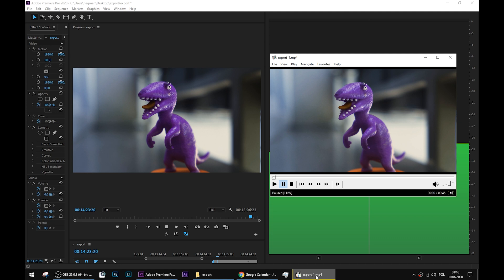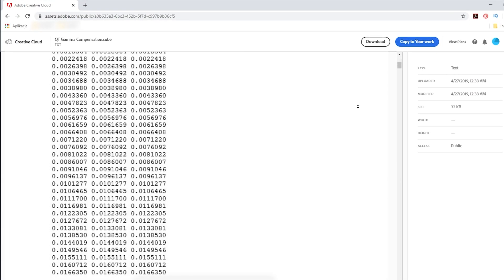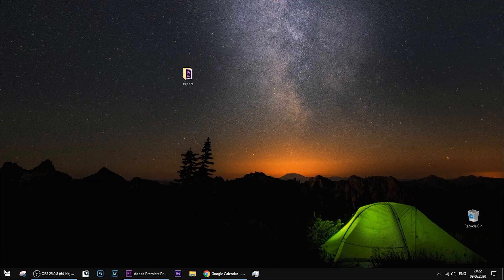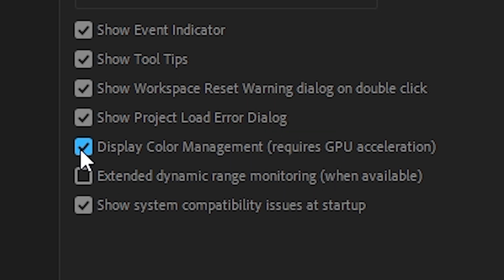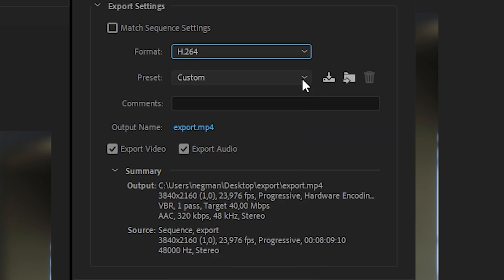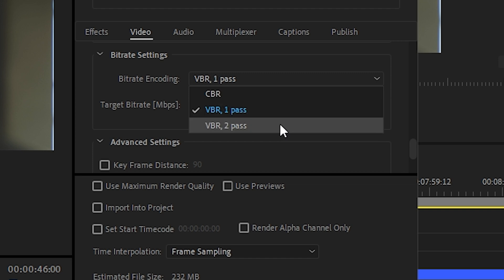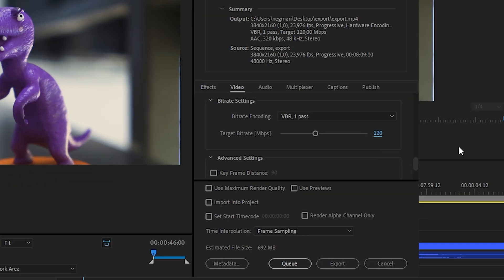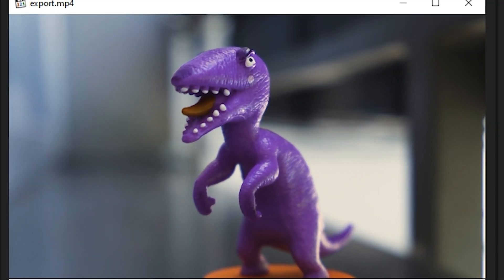the BEST EXPORT settings for YouTube in Adobe Premiere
In this video I share the BEST EXPORT settings for YouTube in Adobe Premiere that I use in my projects. Apart from that at the beginning I am talking about settings and adjustments you need to do in your Computer and Premiere Pro to not have washed out and desaturated colors. My main focus - PC/Windows users with NVIDIA graphic cards. Enjoy!

If you want to skip some parts of this video, there are timestamps below:

0:00 - What is this episode about...
0:44 - Washed out colors after rendering?
1:57 - Adjusting NVIDIA graphic card
3:03 - Adjusting Premiere Pro (VERY IMPORTANT!)
3:51 - BEST EXPORT settings for YOUTUBE
6:26 - Washed out colors issue FIXED